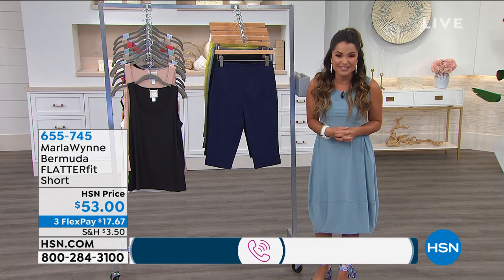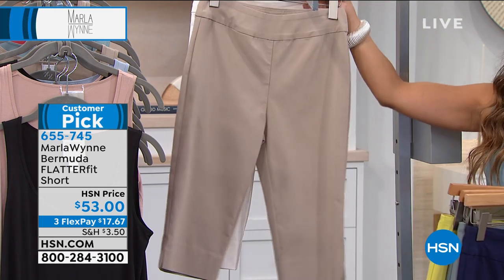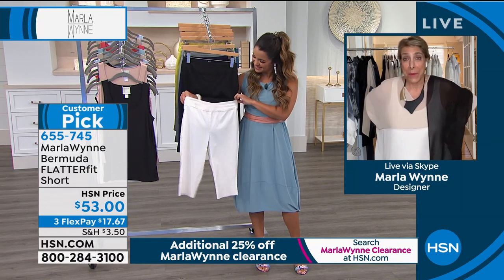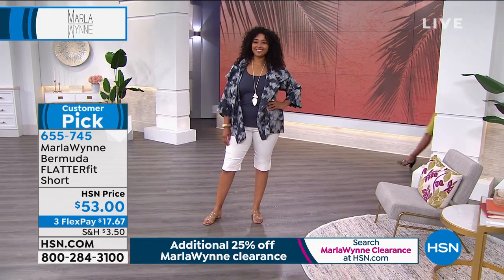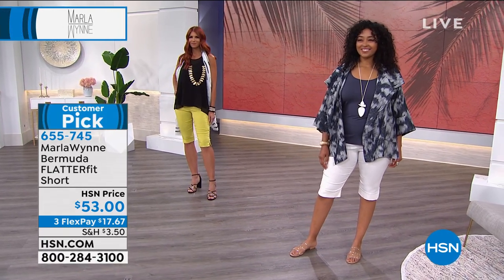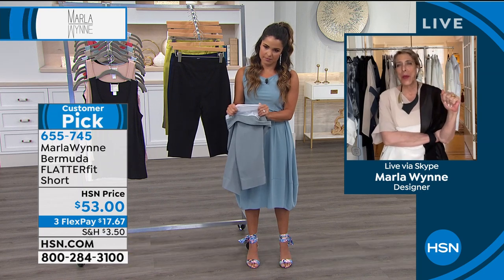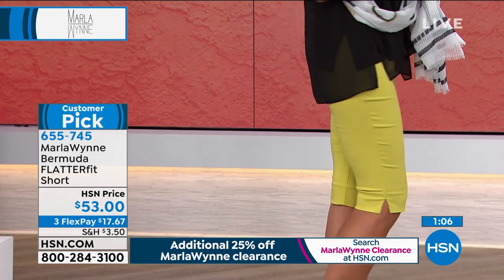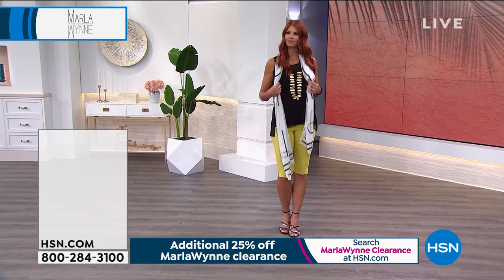MarlaWynne Bermuda FLATTERfit Short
Is it time to update weekday essentials? Try a pair of figureflattering Bermuda shorts in neutral hues that match everything in your closet. They're the perfect staple for pairing with everything from tunics to sweaters, tanks to coats, and all the seasonal attire in between.